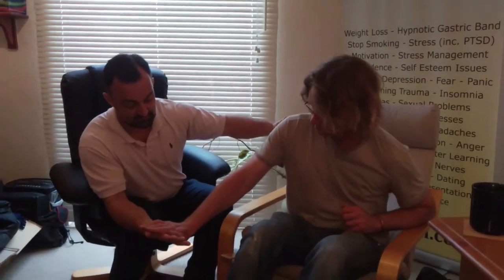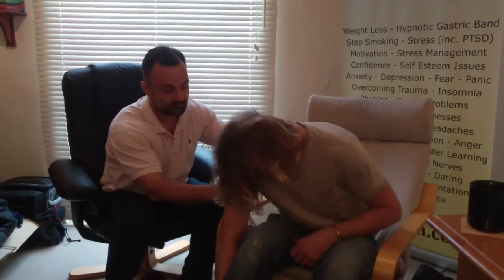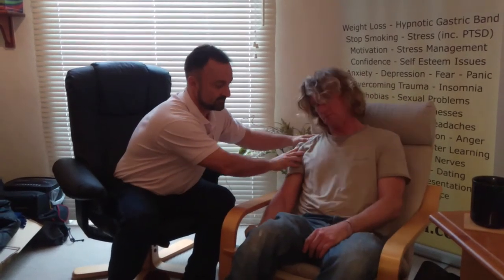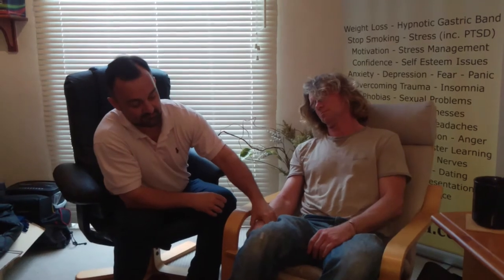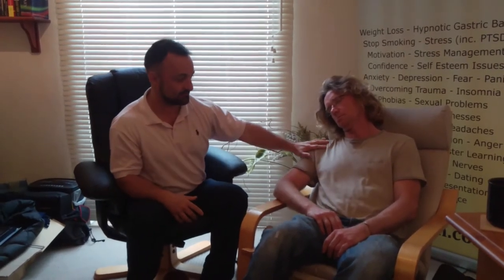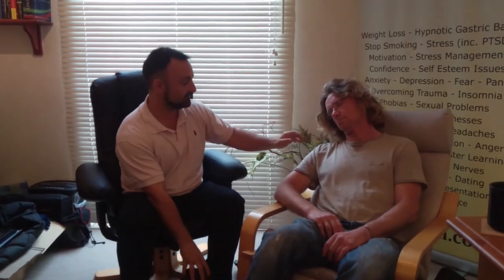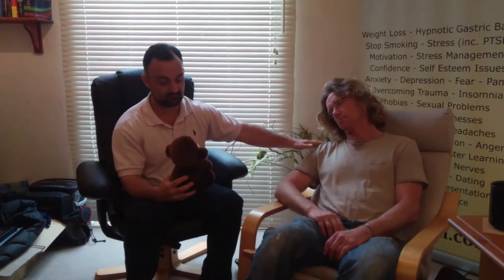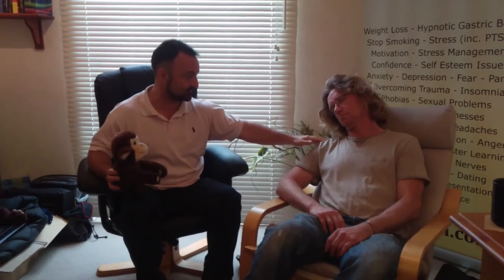"Hand Drop Induction with Voodoo Doll"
A short video demonstrating the "Hand Drop Induction" with a Voodoo Doll (to demonstrate the power of suggestion) to my students as part of Module 1 (Certificate of Hypnosis) of our Hypnotherapy Practitioner Diploma (HPD).
If you're interested in finding out more about studying with us go here for details
* I will be teaching rapid inductions, palm reading, magic and mentalism at our "Transactional Hypnosis" Diploma workshop, you can learn more about it